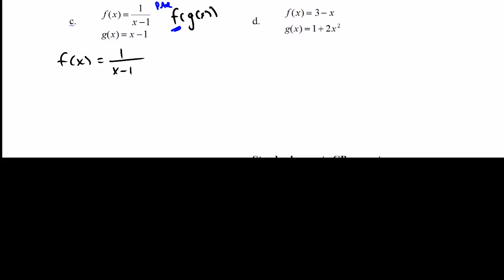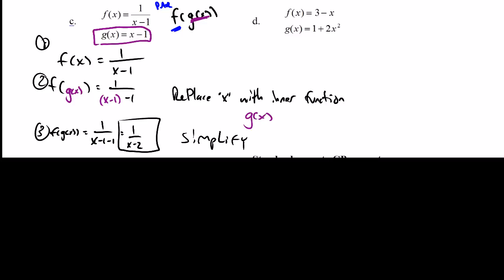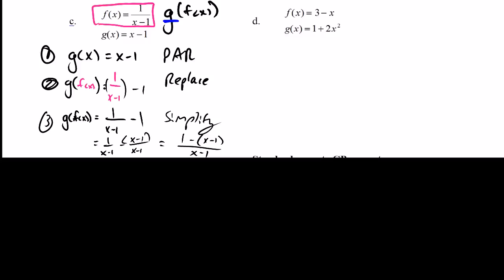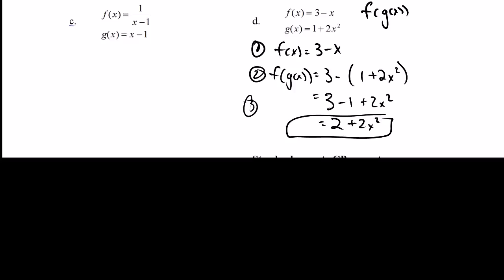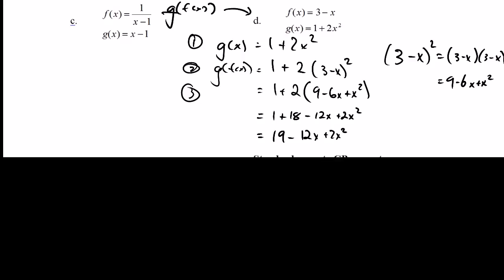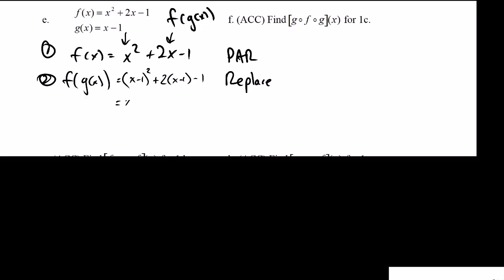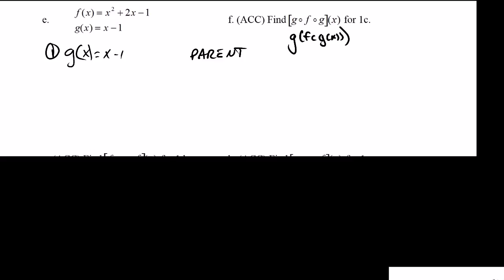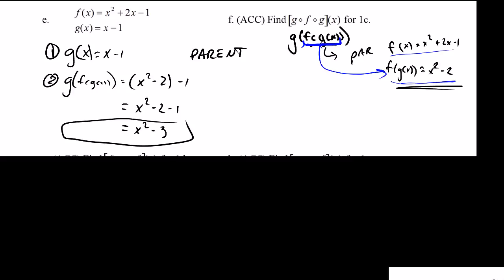Composition of Functions Page 2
Examples on composition of functions.